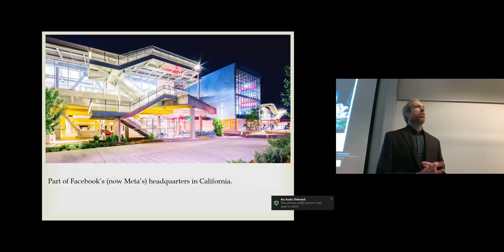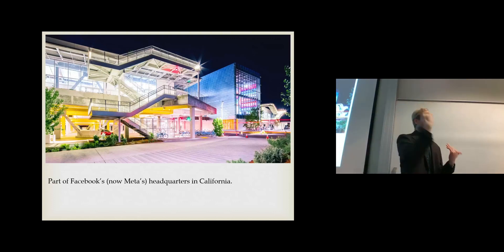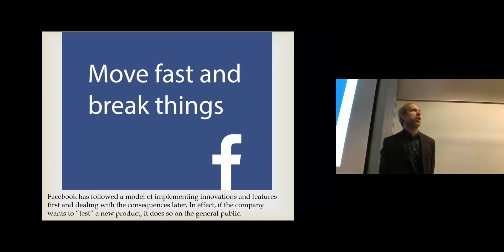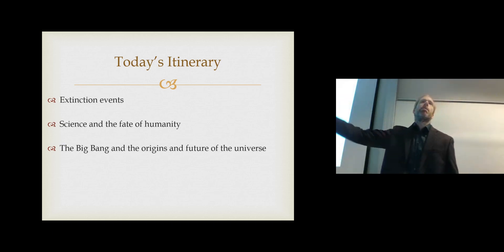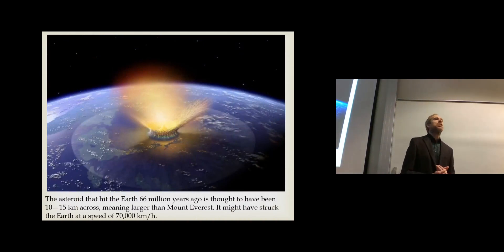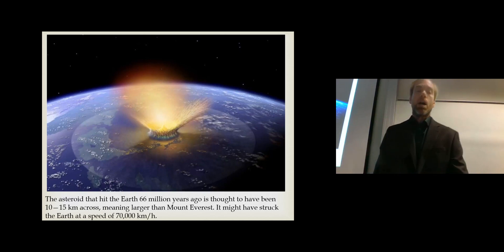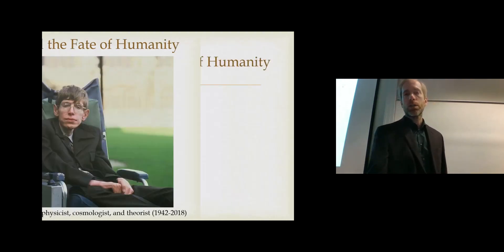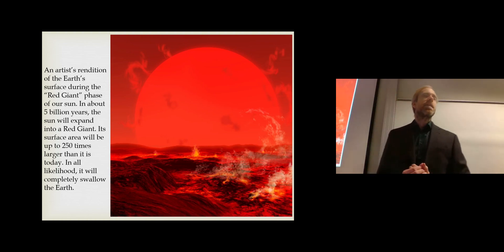University of Iceland, British and European Cultural History: Media, etc., part II